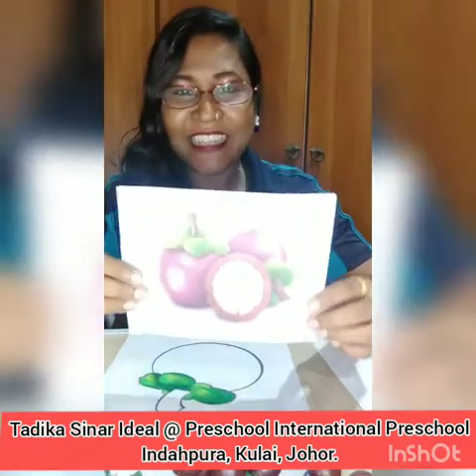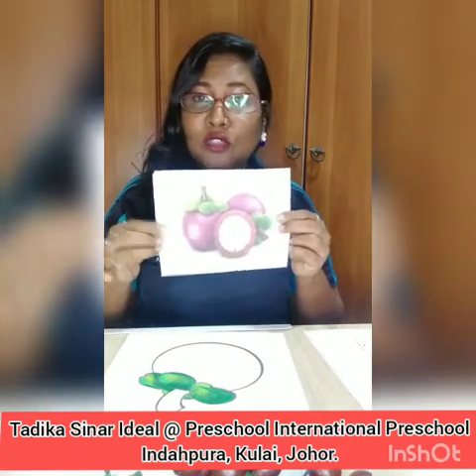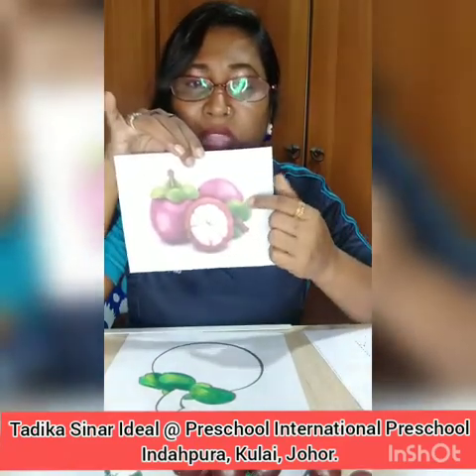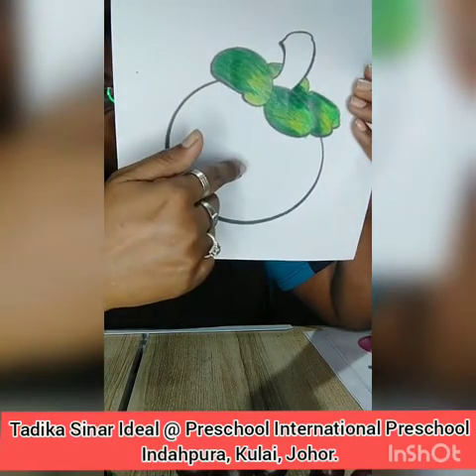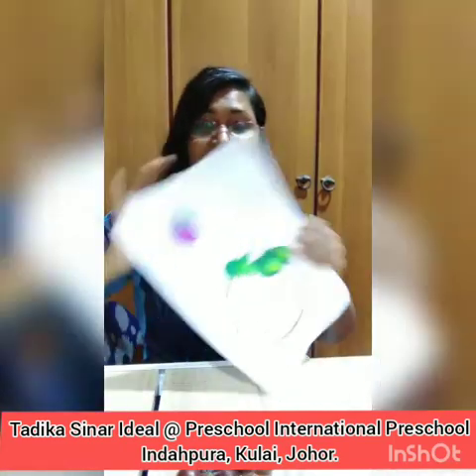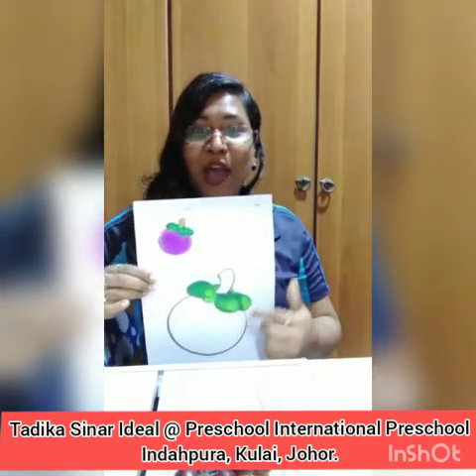Pn and Kn colouring Mangosteen/Tadika Sinar Ideal @ Mavisha International Preschool , Kulai Johor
Colouring can be a very useful ‘timeout’ to an over-tired or over-excited child. Colouring has proven relaxation benefits and has even become the ‘go-to’ stress relief. – Dr Prema